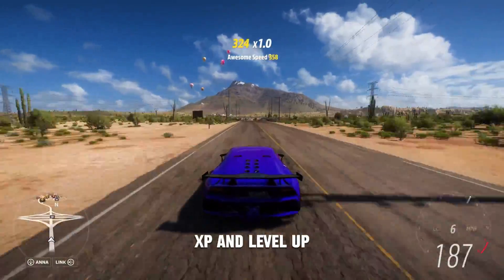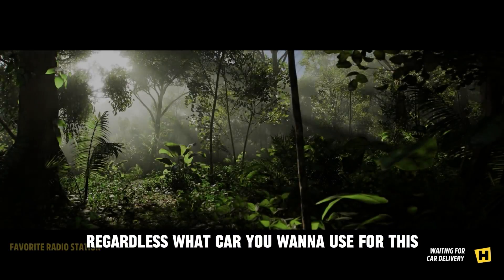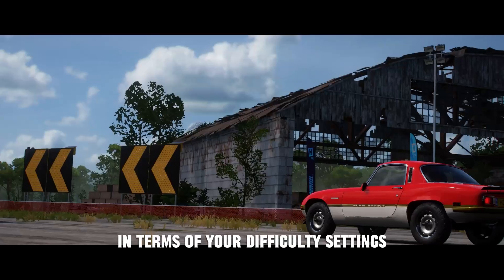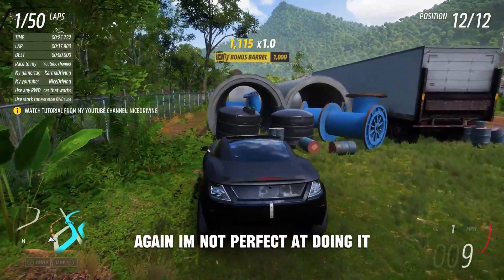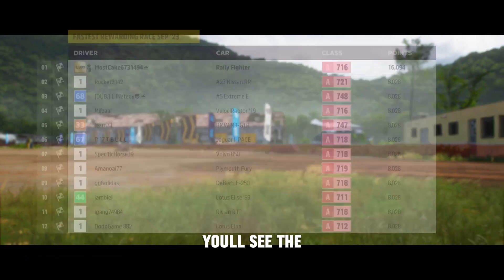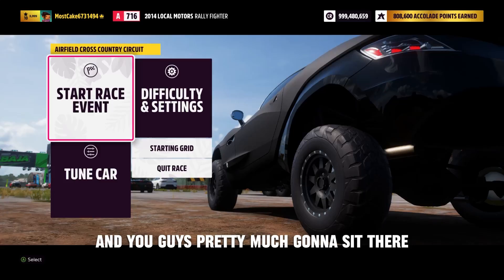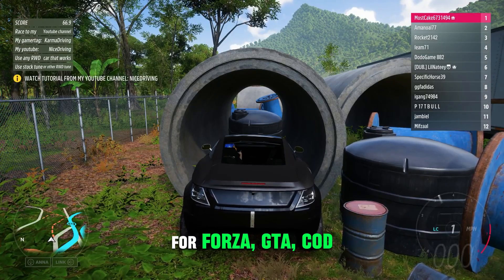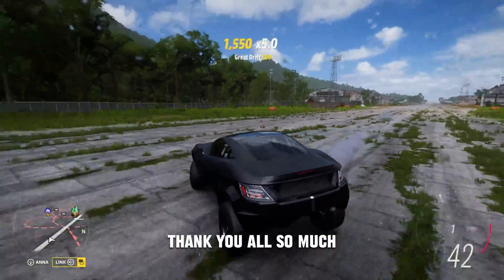NEW AFK FORZA HORIZON 5 MONEY GLITCH - UNLIMITED CREDITS & XP INSTANTLY (2024 UPDATED)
For the Best & Cheapest & INSTANT Delivery Forza Horizon 5, Call of Duty MW3, GTA 5 & EA FC 24 Modded Accounts & Boosts be sure to head